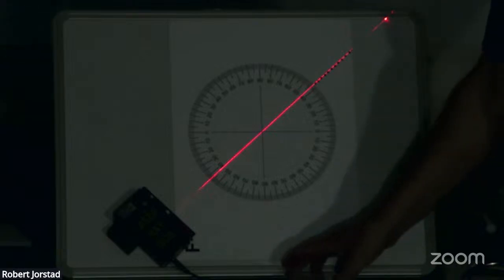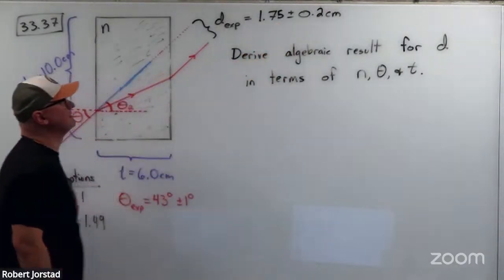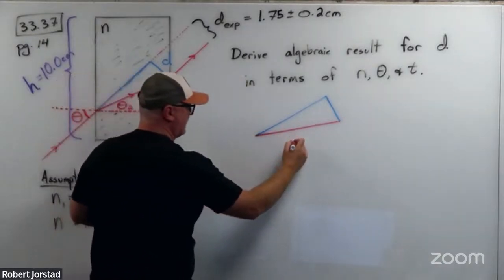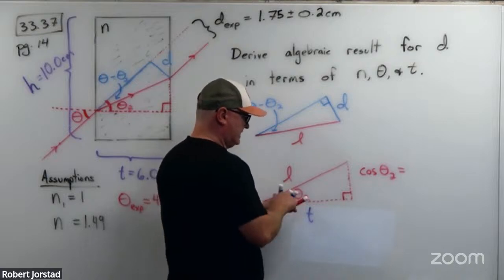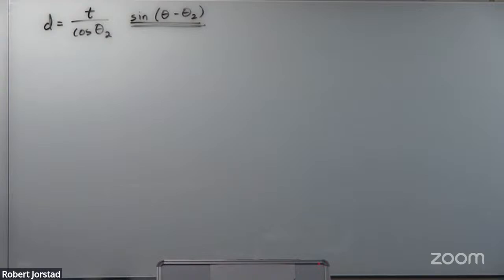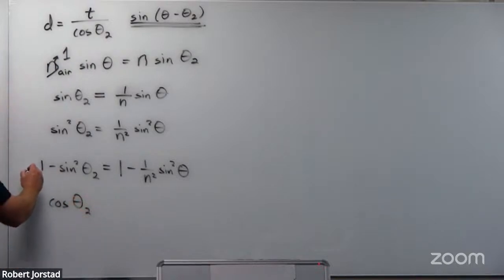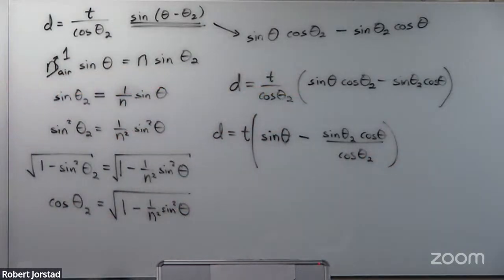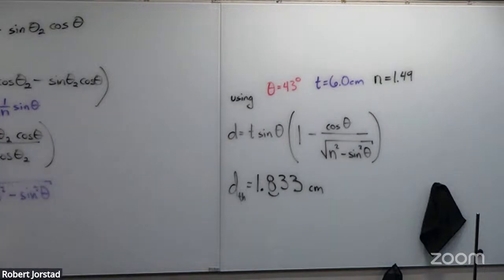33.37 determine displacement of beam travelling through rectangular slab